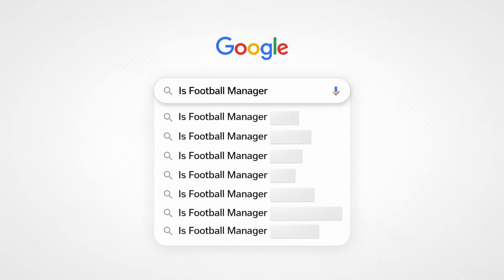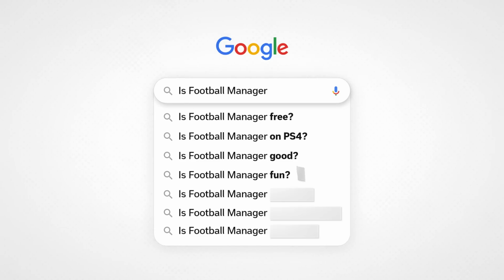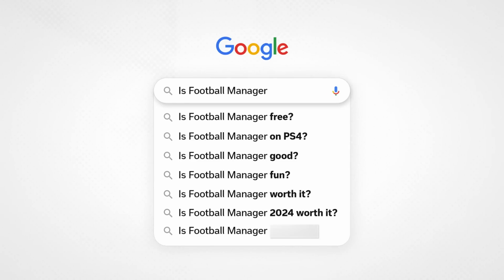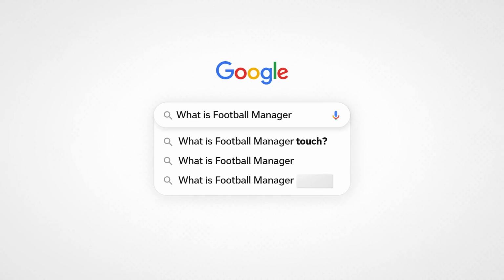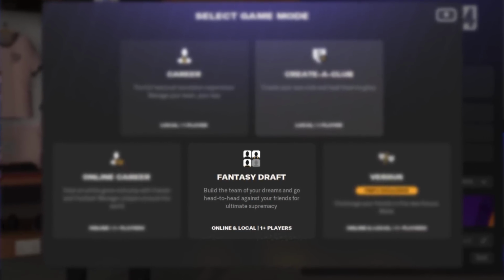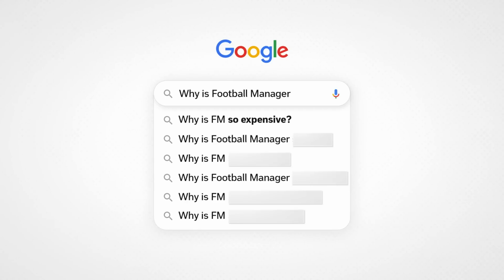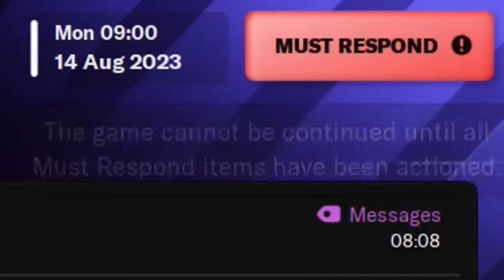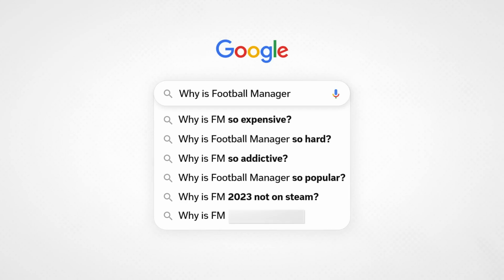I Answer the Web's Most Searched FM Questions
Your browser is holding you back.

I spend a lot of time on stream answering questions about Football Manager and I always wondered what the most asked questions actually are. Then I became the last person on the internet to realize there was a very simple way to find that out. Time to get in the FM hot seat with google itself.

Much Love,
FM Senpai